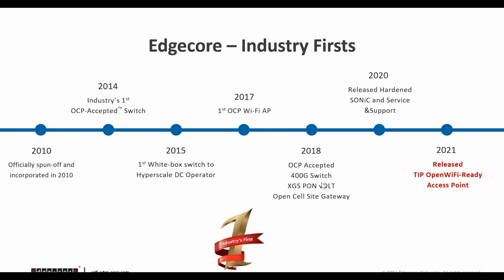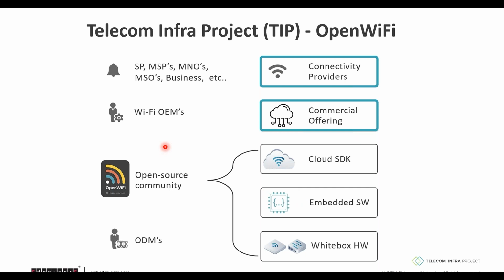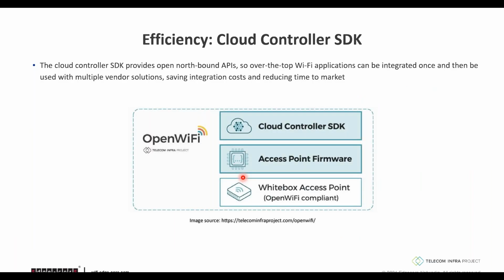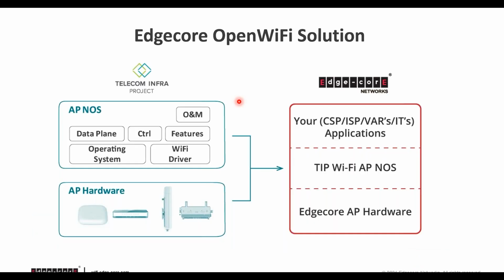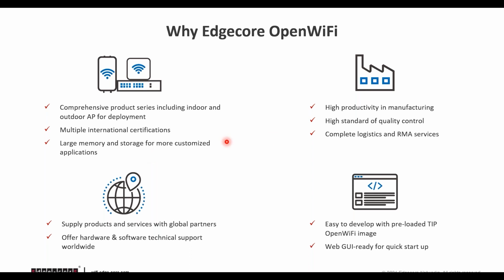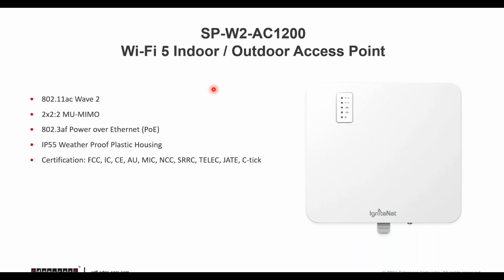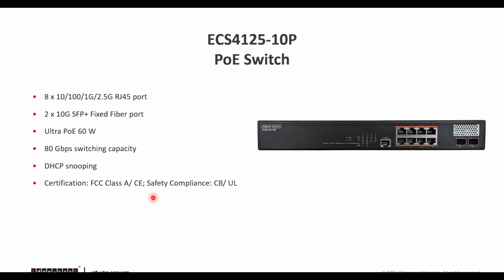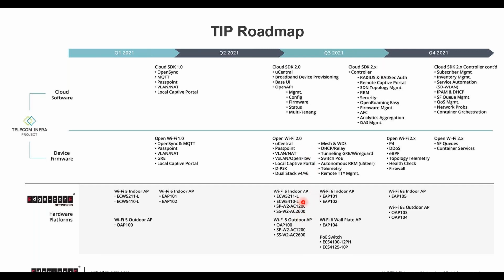Edgecore OpenWiFi Solution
In this webinar, we will introduce Edgecore TIP OpenWiFi Hardware solution. Edgecore has launched a series of OpenWiFi access points preinstalled with the Telecom Infra Project (TIP) OpenWiFi image. Edgecore’s TIP OpenWiFi-ready access points offer users an open platform that works straight out of the box and which is also highly customizable. Edgecore cooperates with other members in the TIP OpenWiFi ecosystem to accelerate the pace of innovation in the Wi-Fi market by creating cost-effective disaggregated open source solutions aimed at improving global connectivity.